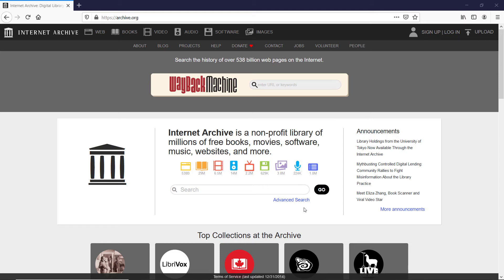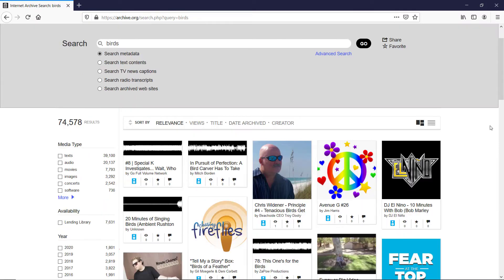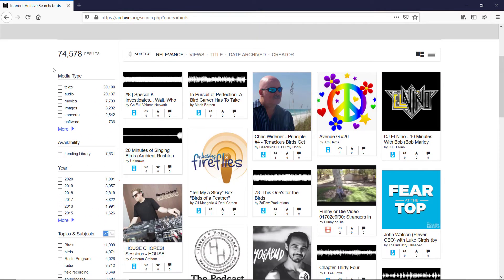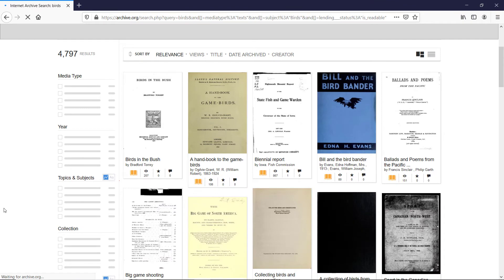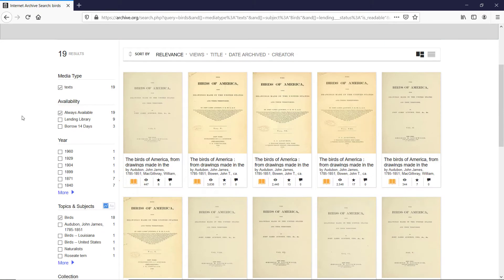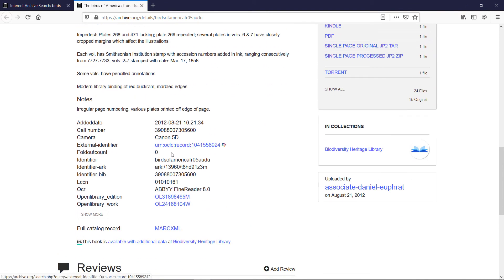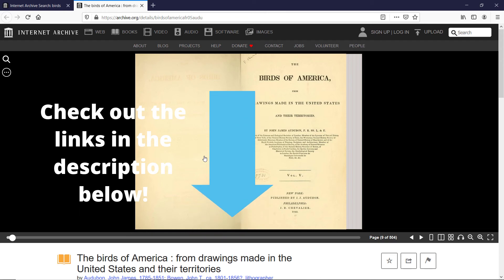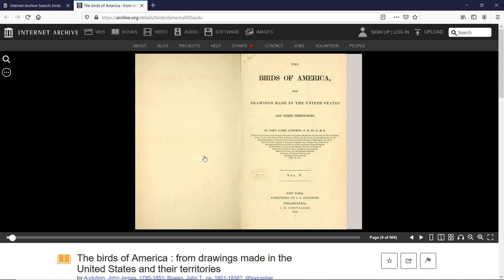How to search for free e-books on Internet Archive (basic metadata search)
This video shows how to utilize basic metadata search, and how to correctly apply filters to limit your search time, and get cleaner search results, also it explains a basic approach to search on the largest archive on the internet the Internet Archive

⏱️TIMESTAMPS⏱️
0:00 Intro
0:09 Basic Metadata Search
0:38 How to view results on archive.org
1:05 How to use sort by on the results page
1:24 How to use filters to clear the search results
2:58 Short info about metadata
4:02 Download options explained
4:17 Bonus info

On this channel, I post free videos on how to search, edit and sell Public Domain works and build an online income from home using your computer and a bit of imagination. The best way to create a successful side hustle or full-time passive income stream (or automated income streams), based on Public Domain works is to build upon them, not just copy and paste the whole work, but edit, add your twist to it. It might take you some time to find your ‘twist’, but you have this in yourself (we all have it). I will show you how to look for ideas, marketplaces to sell on, how to search for e-books, video, audio, software, and many other things which are in the Public Domain, all resources that you can use to become successful. You can create a lot of automated sources of income based on the Public Domain content.

If you only looking for works for your personal use, this channel will be especially useful to you as well, the search methods shown will save you plenty of time, also you will find a lot of resources shared here like links to various sites hosting Public Domain content not shared anywhere else (at least not for Free). Check out the How to search on Public Domain sites playlist here:

🚀 Tools and services I use & recommend:
Nearly 2 million resources. My go to place for fonts, SVG, Illustrations, Crafts, and POD resources. Check Creative Fabrica

Upscale / Enlarge your images, and you can bulk edit them too (I do it while I sleep):

A lot of image editing tools, in 1 place - pay only once, no subscription!

My go-to place for Mockups, and various themed collections.

Get 40 Free listings when you open your new shop through this link on Etsy

If you are planning to use Public Domain works, please make sure to always double-check whether the work you are about to download and use for commercial purposes is in the Public Domain. There are some links below, which might help you to establish that.